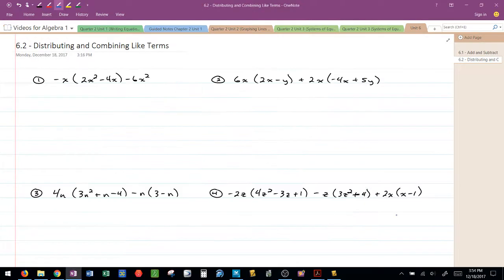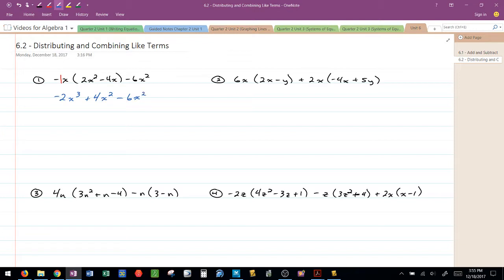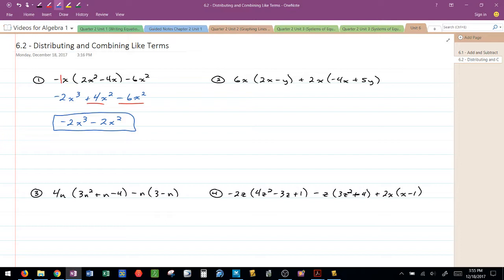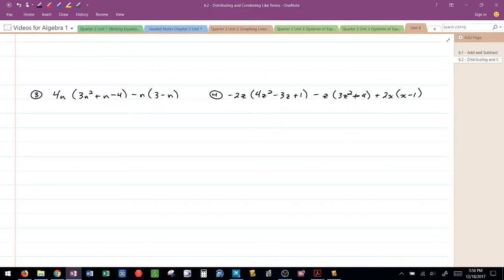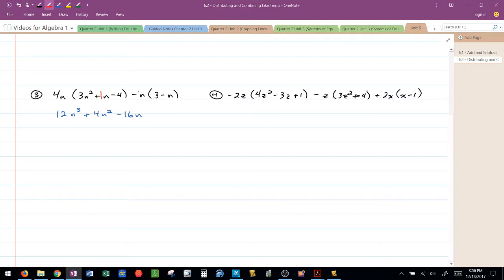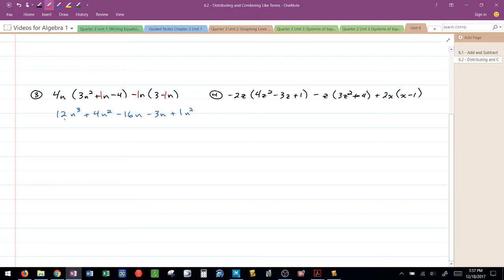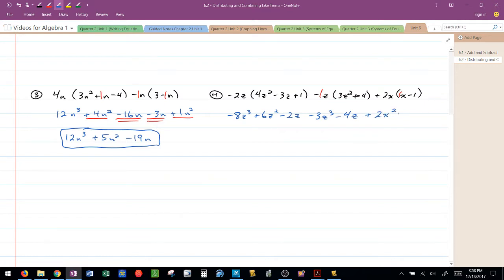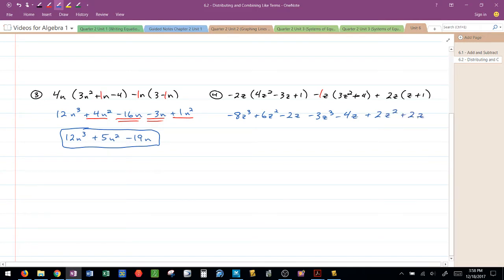6 2 Distributing and Combining Like Terms